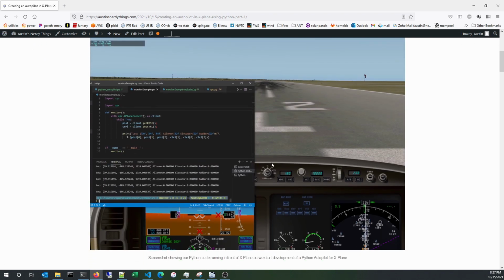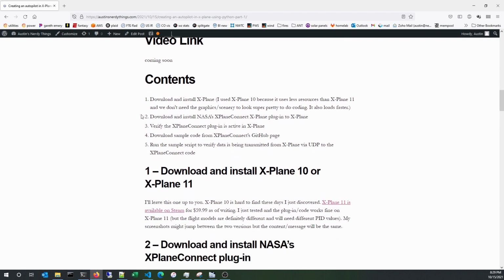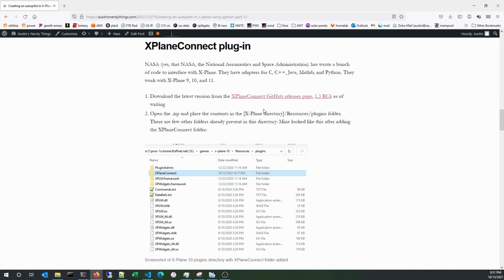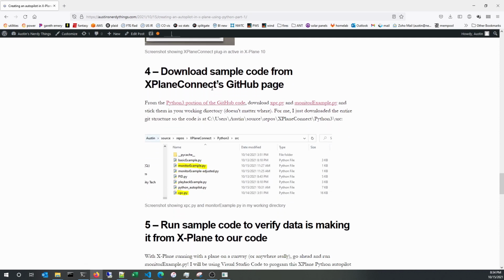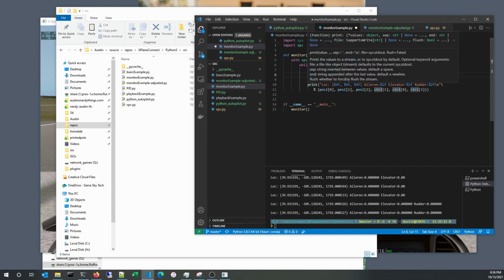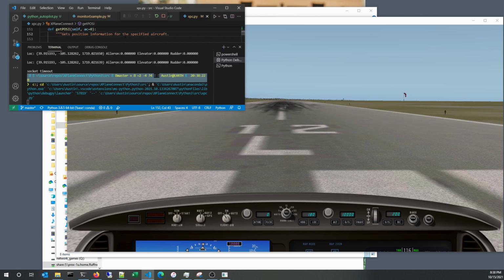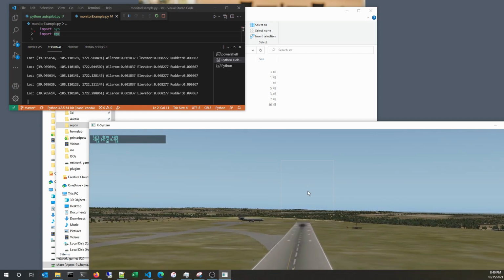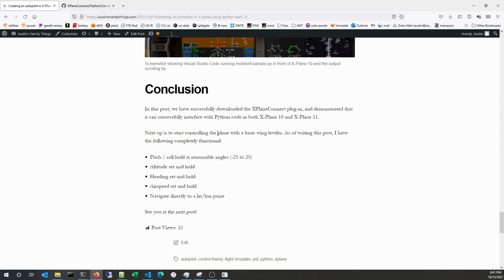Coding an Autopilot in X-Plane Using Python - Part 1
This video shows how to get started with coding an autopilot in X-Plane using Python. It demonstrates how to get the XPlaneConnect plugin, install it, and start getting values out of X-Plane using Python. By the end of this series, we will have a fully functional autopilot up and running.

Sorry for the sound - I was trying a different headset. Also, the answer to the thumbnail: so we could get a good thumbnail! Very circular thinking. You'll see towards the end of the video.